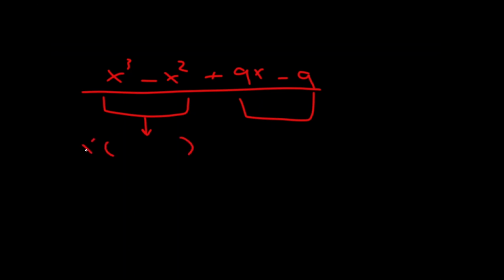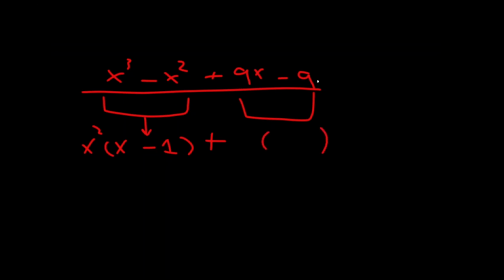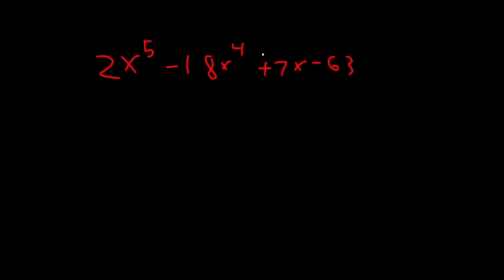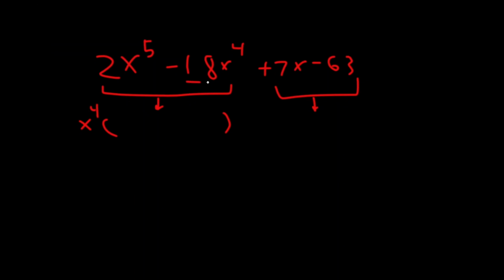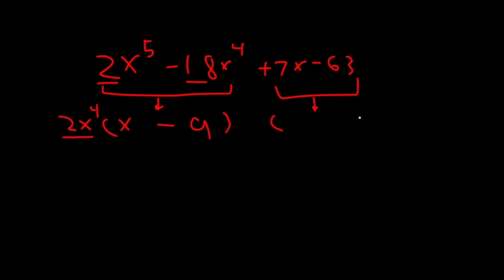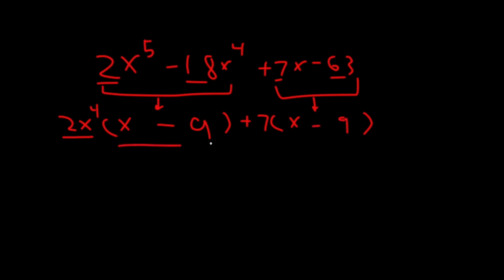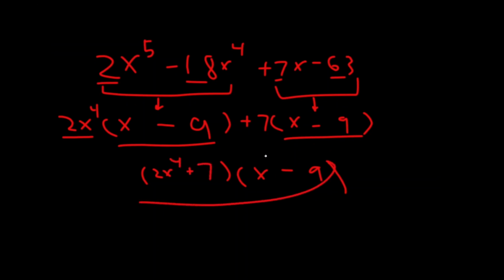Factoring by Grouping Tutorial - Carson does math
Music used in order:
Tekken 3 - Kuma/Panda PlayStation 2 Version
(can be found on Spotify ;)